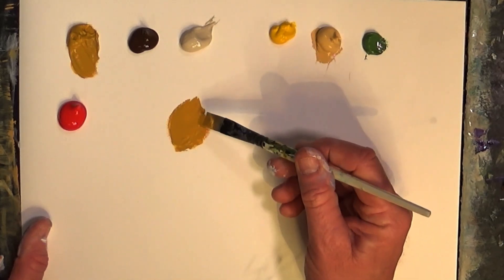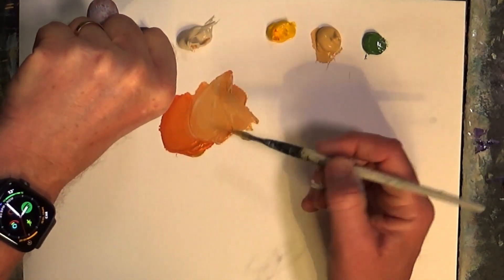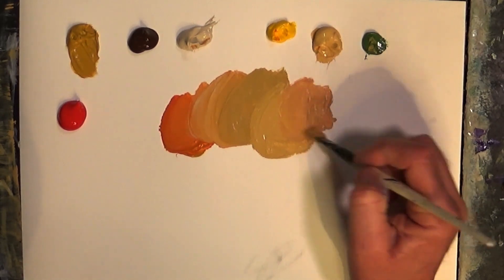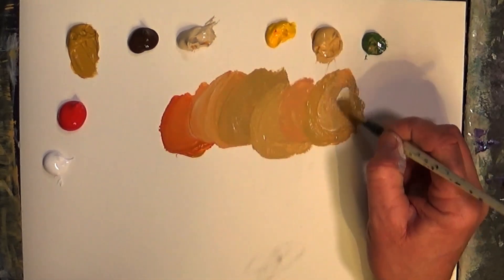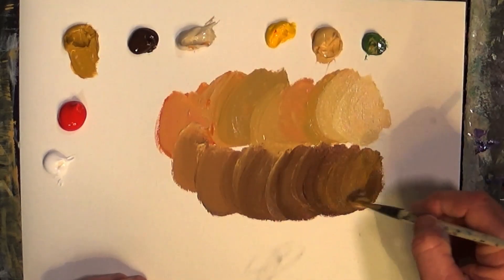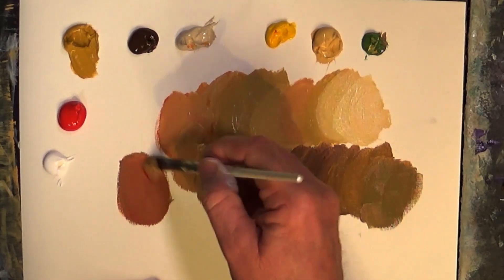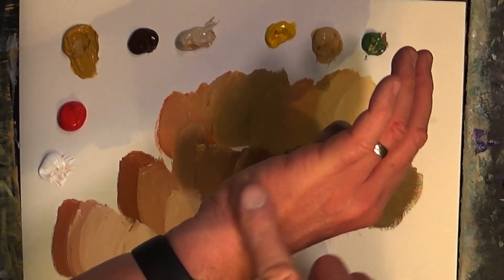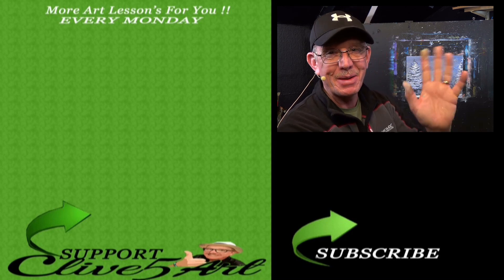Acrylic painting Mixing skin tones acrylic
Mixing skin tones acrylic

CADMIUM RED,
ALIZARIN CRIMSON,
CADMIUM ORANGE,
DIOXAZINE PURPLE
CADMIUM YELLOW
CERULEAN BLUE,
PRUSSIAN BLUE,
PHTHALO BLUE,
ULTRAMARINE BLUE,
VANDYKE BROWN,
BURNT UMBER,
RAW SIENNA,
YELLOW OCHRE,
HOOKERS GREEN,
TITANIUM WHITE,
ZINC MIXING WHITE
MARS BLACK